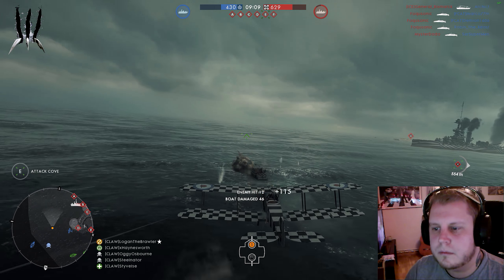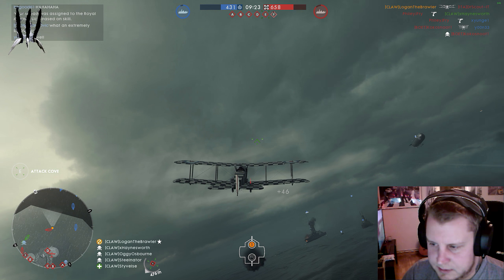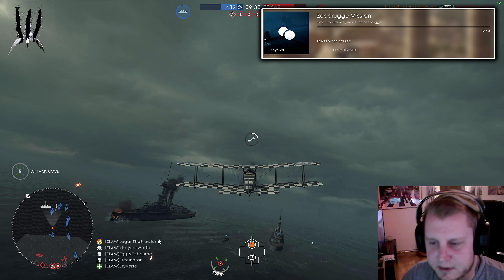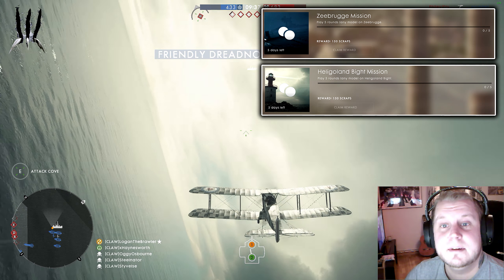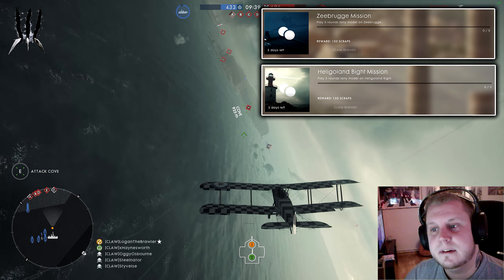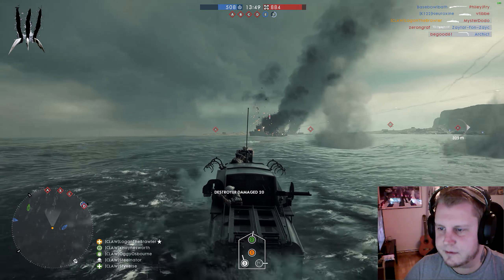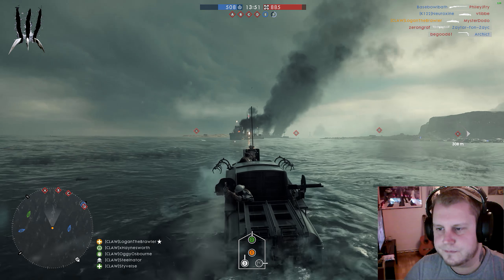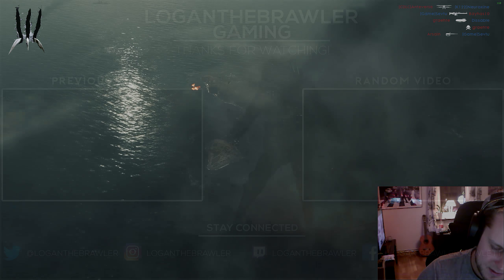North Sea Calender Update (Turning Tides DLC Part 2) BATTLEFIELD 1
Battlefield 1 Turning Tides North Sea was released yesterday and with it came alot of great stuff and content! Check out the calender update! :) The facecam was not on purpuse, but here you go!